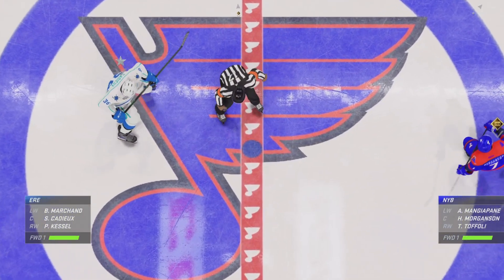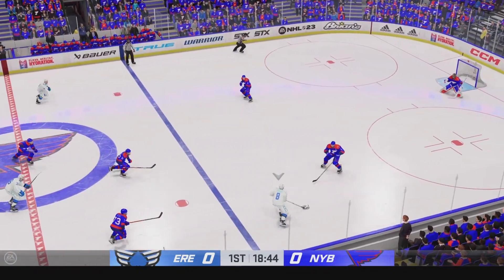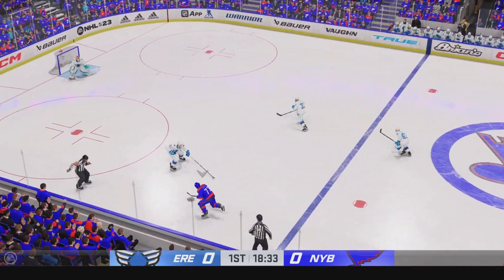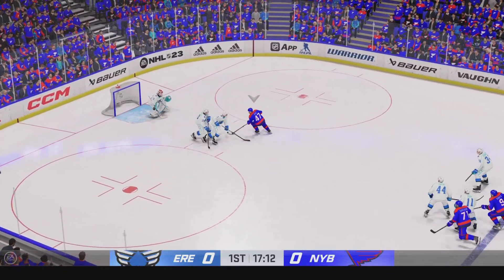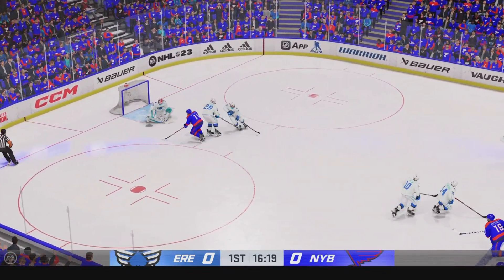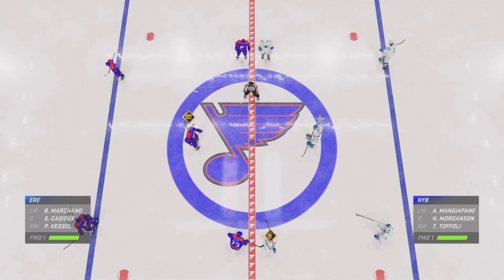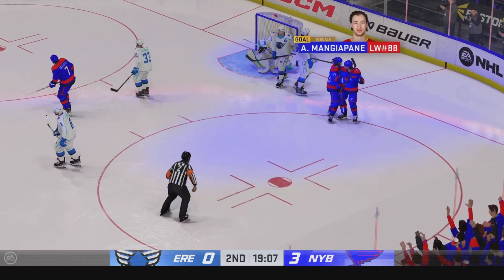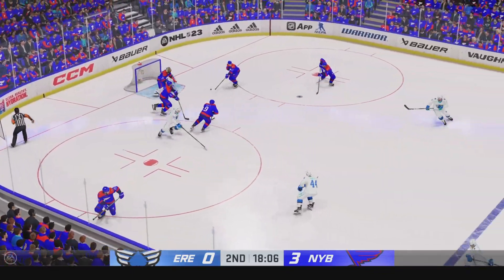CHL Week 2: Erie Aces vs New York Blues (Condensed Game + Highlights)